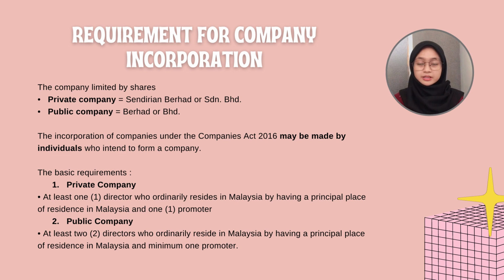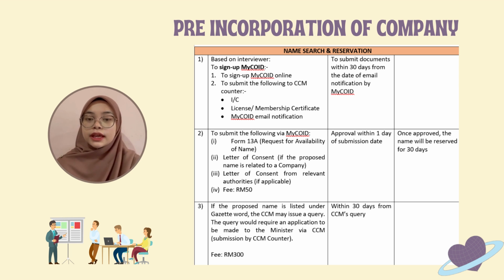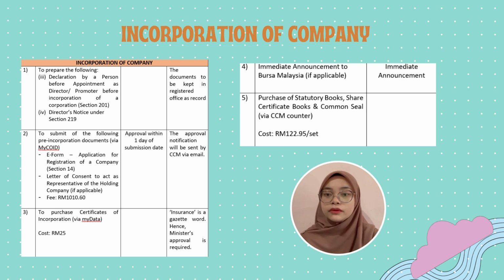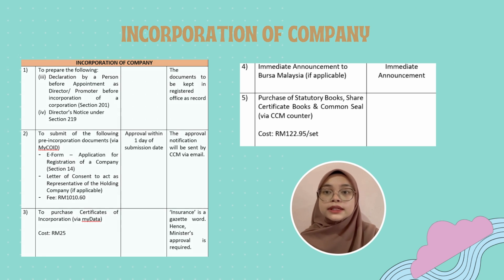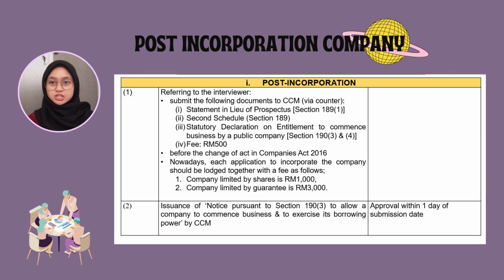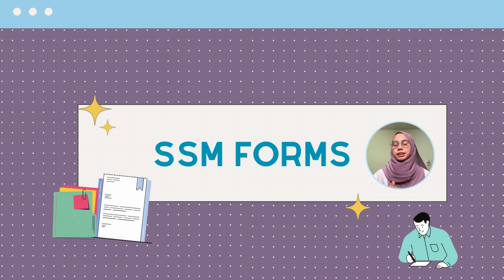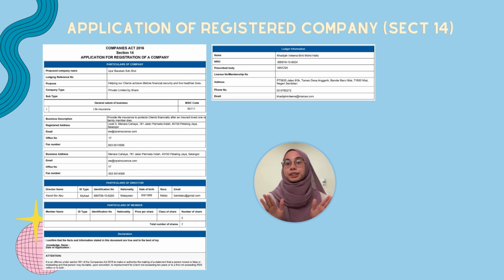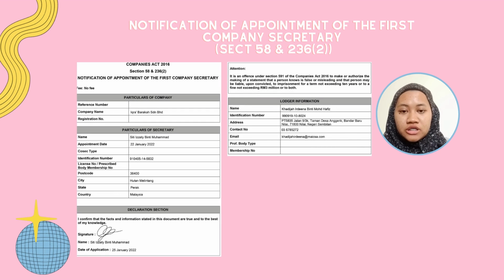Incorporate Company Insurance - Iqra' Barakah Sdn. Bhd.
For studies purpose
MGA 4023 Corporate Secretary
Group Dior KMD